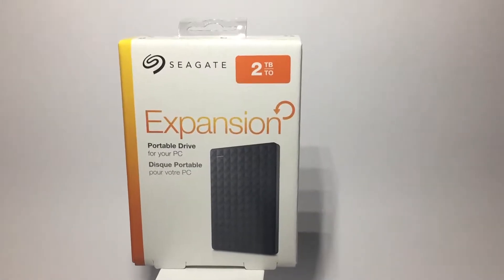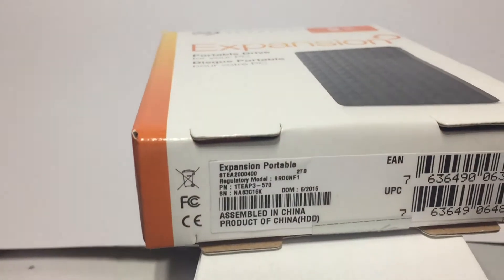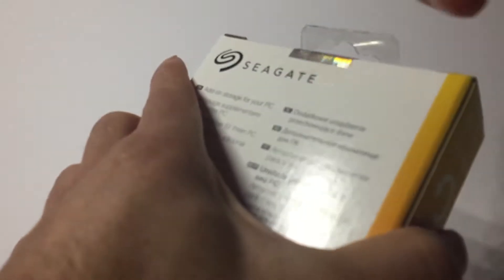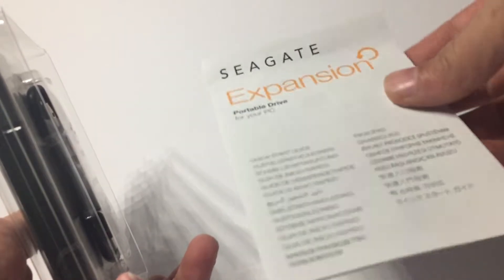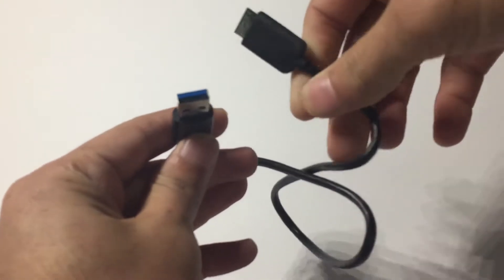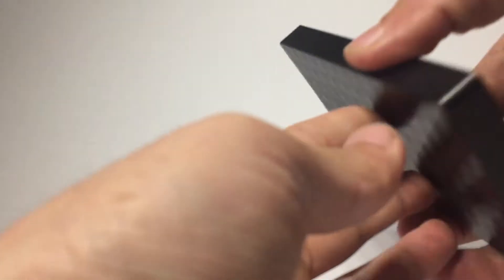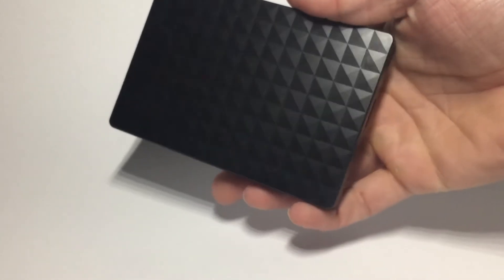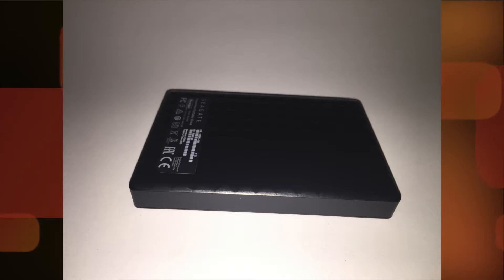Seagate External Hard Drive Review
Seagate External Hard Drive Review And Links to Buy Cheap

Seagate External Hard Drive is the way to go these days as computers are still behind with less memory and storage capacity, there are number of reasons why people purchases external hard drives and I am sure you know the reason for you as you are reading this.

I have used many Seagate External Hard Drives in the past but it was time to update to something with more storage as the other ones are over heating and over loaded with data if you are experiencing the same problem then this post will help you purchase an external hard drive half the price you might pay a retail store.

Why Do I like Seagate External Hard Drive so much?

There are number of reasons why but I have used multiple Seagate hard drives in the past, had no problems and I think I got Seagate hard drive from way back. I recommend Seagate external hard drive to you because it works, no problems and there are cheap to find, don't worry about searching for one, I already have done the searching for you and please head on over here to purchase Seagate Expansion 2TB Portable External Hard Drive for ONLY $79.99 (limited time only) normally $120 so great price: